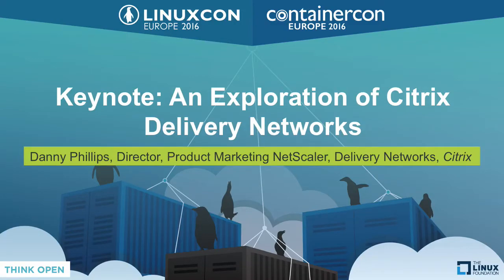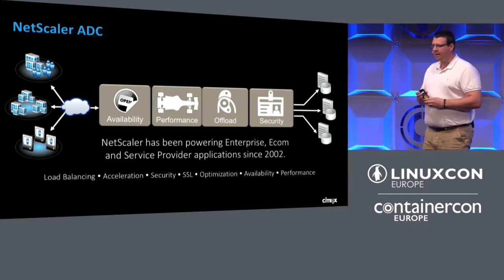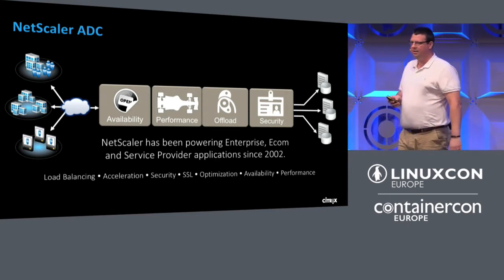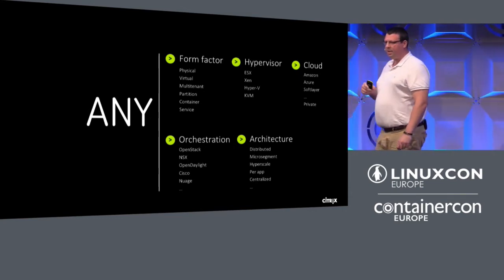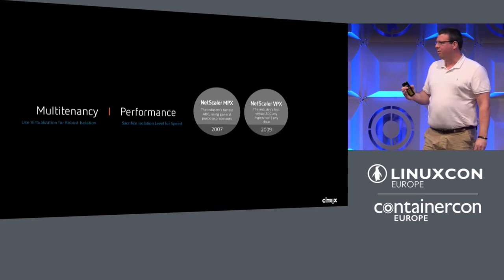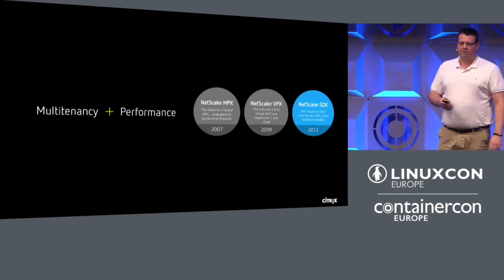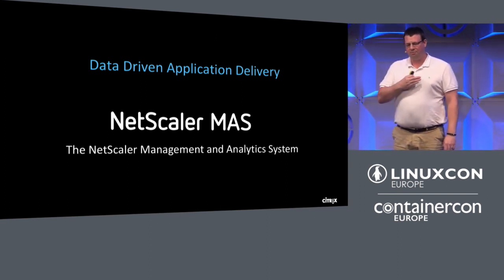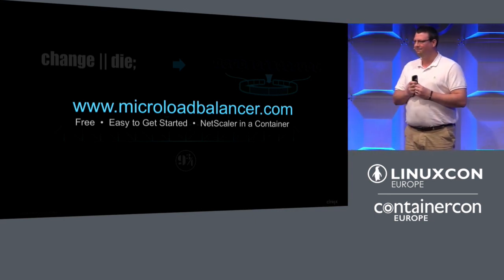Keynote: An Exploration of Citrix Delivery Networks by Danny Phillips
Keynote: An Exploration of Citrix Delivery Networks - Danny Phillips, Director, Product Marketing NetScaler, Delivery Networks, Citrix

Danny Phillips' talk will an exploration of Citrix Delivery Networks, and how they are relevant to Microservices and Containerised solutions.

He will give a background on Citrix NetScaler, from a brief history to their current observations in the market around the requirement for Load Balancing within container networking.

About Danny Phillips
Danny Phillips is the EMEA Director of Product Management and Marketing at Citrix, responsible for its Delivery Networks Portfolio.  Danny has spent the majority of his career working with businesses to design and implement their online infrastructure, with specific focus on networking components.  As a specialist in the field of Application Delivery Controllers, he has helped optimise some of the largest global websites.  He now works with the product group at Citrix Delivery Networks, helping deliver features and functionality to service the demands of a new generation of applications.